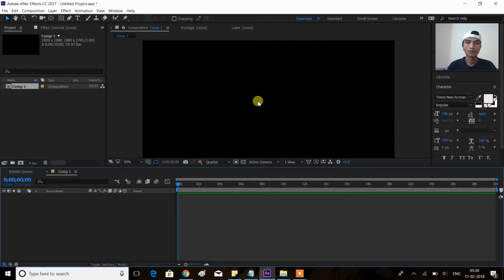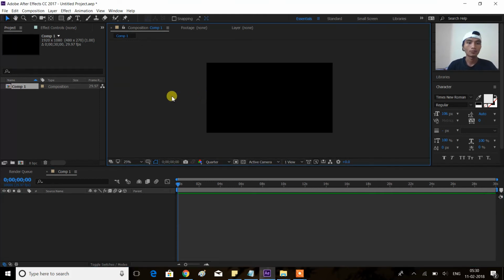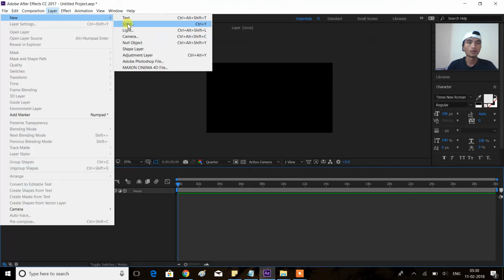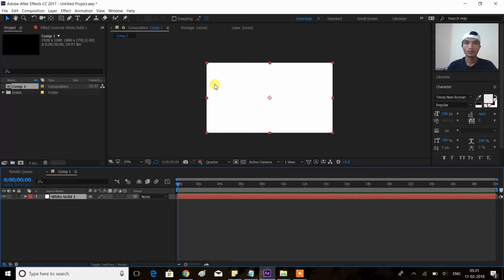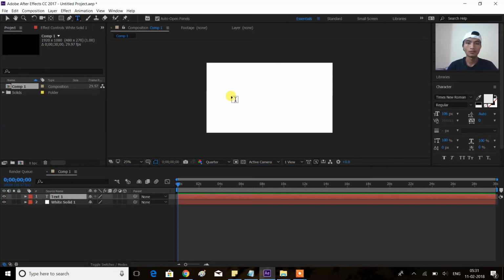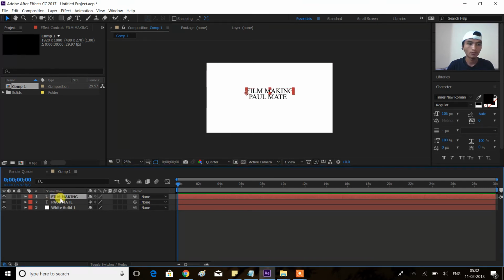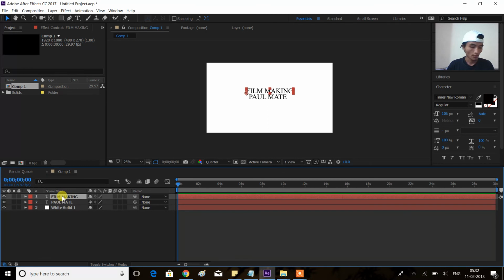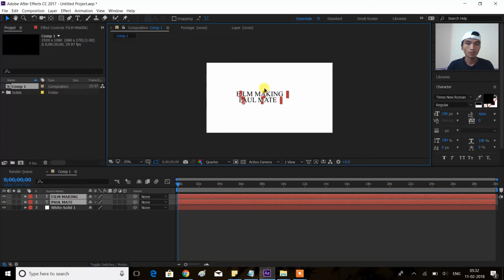After effect tutorial in Thadou kuki version